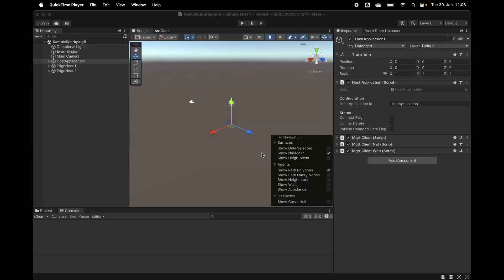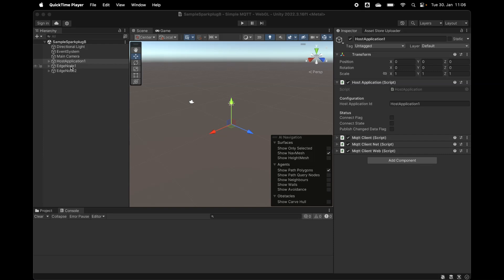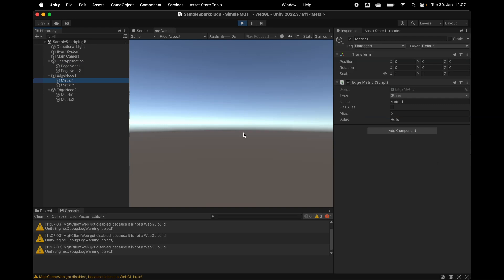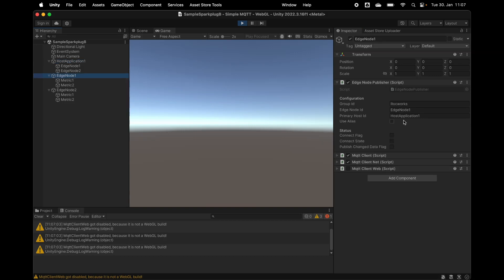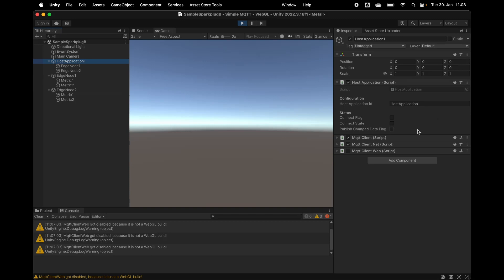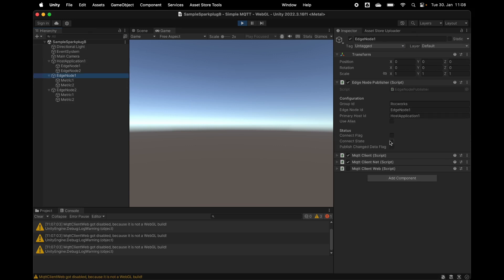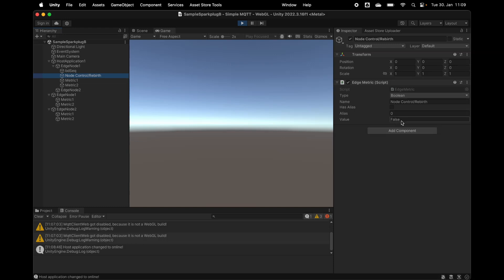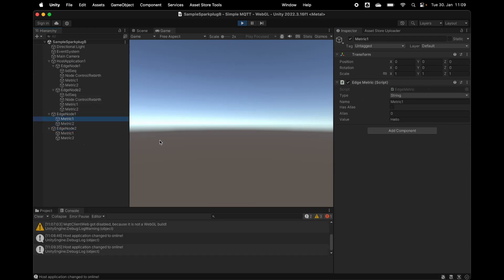Unity 3D with MQTT SparkplugB connectivity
A demo of MQTT SparkplugB connectivity with Unity 3D.